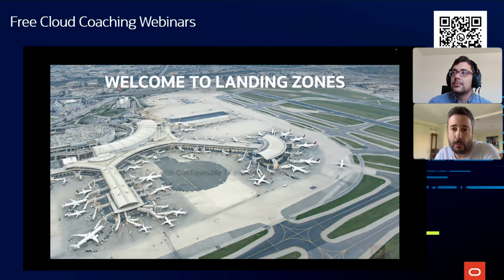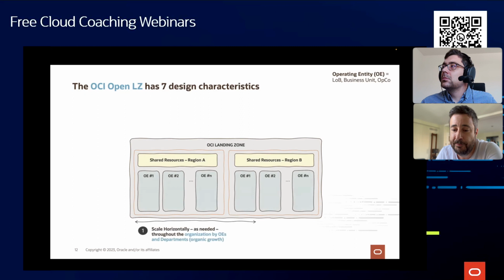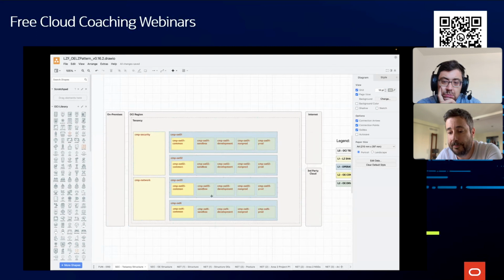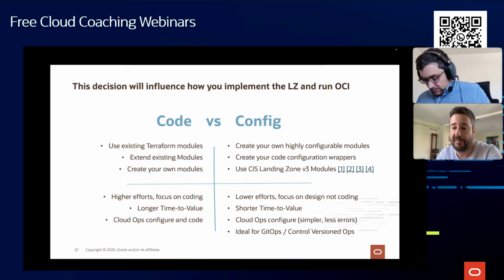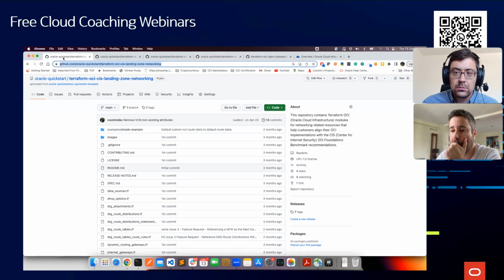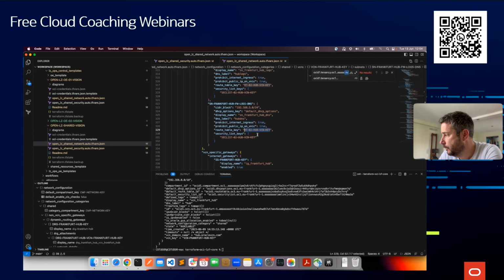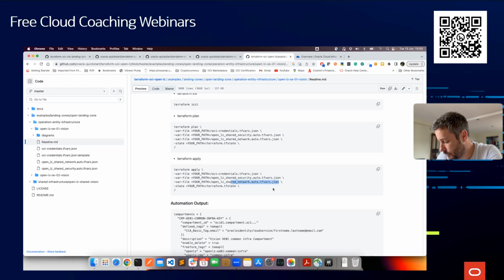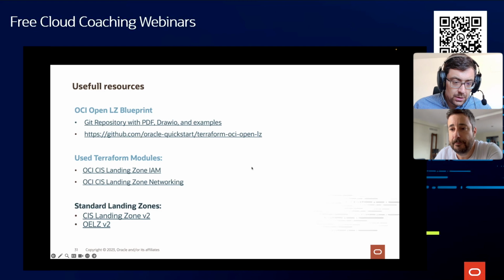A Landing Zone Blueprint to Onboard and Run OCI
Starting your OCI journey with a standard and prescriptive landing zone, such as CIZ LZ v2 or OELZ v2, is great, but in some cases, it’s not enough.

This session covers these cases where an OCI-tailored design is required, this may apply especially for large organizations, for multiple workloads, or for multi-cloud scenarios.

We will present the OCI Open LZ, the short name for Operating Entities Landing Zone, which is a reference blueprint to simplify the onboarding of organizations, business units, and subsidiaries into OCI.

We will review the key OCI design considerations against the functional, security, network, and operations view of the blueprint, and we will demonstrate how quickly you can configure and run your or any landing zone with a new generation of terraform modules.